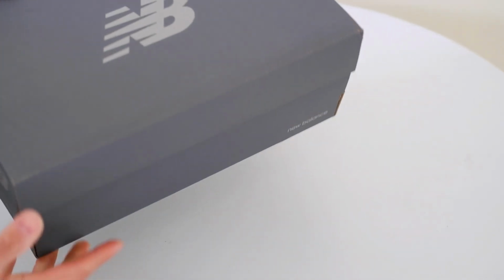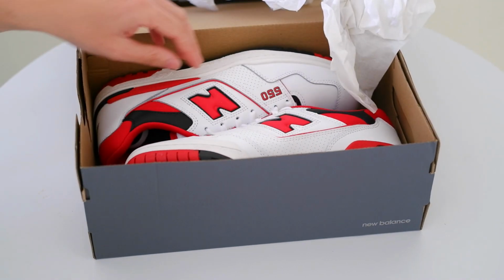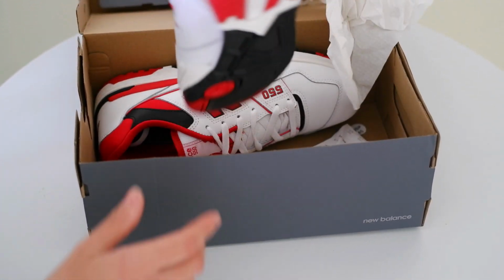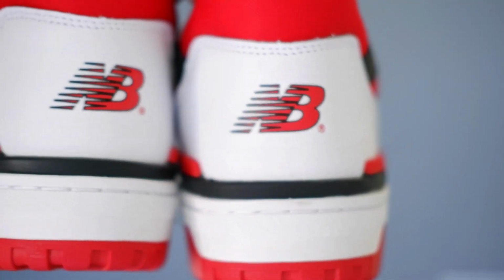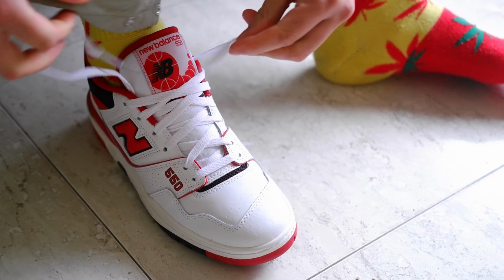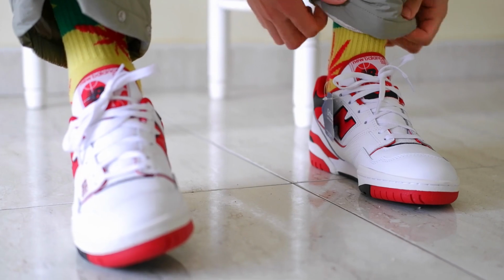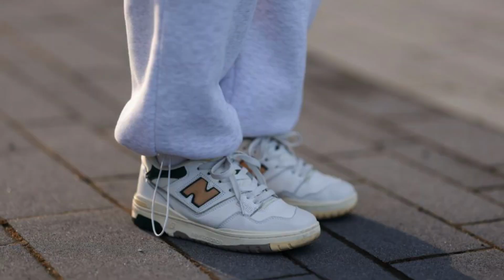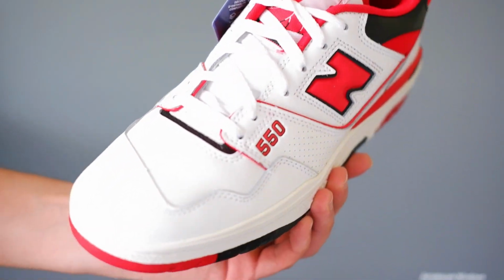Cult model New Balance 550 - constantly perfect pair OF NB sneakers palette - unboxing and review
Cult model New Balance 550 - constantly perfect pair OF NB sneakers palette - unboxing and review of New Balance 550 in white&red